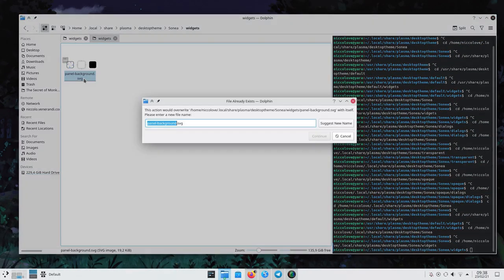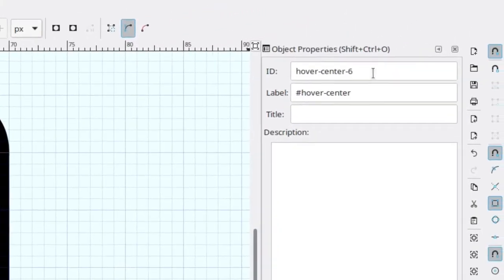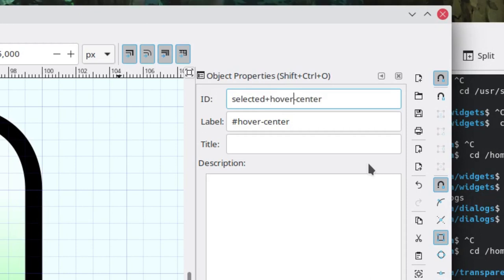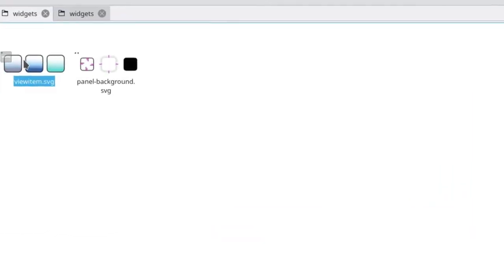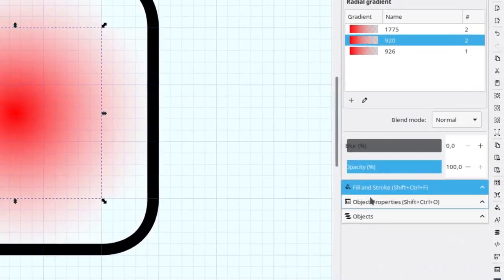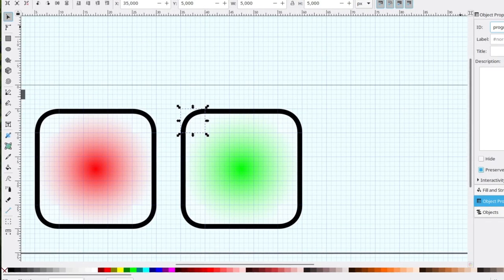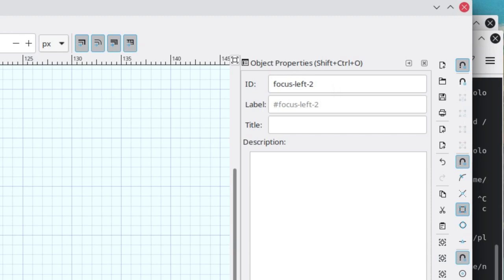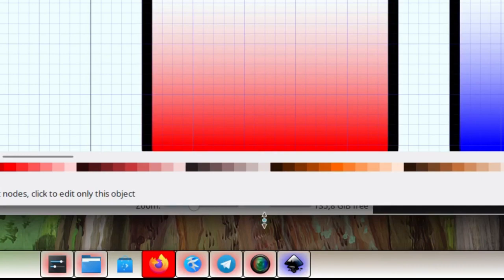Create a KDE Plasma Theme with No Code! Part 3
Here I explain how to customize the taskbar and the blue highlight in kickoff.